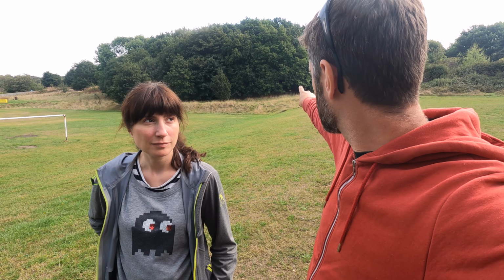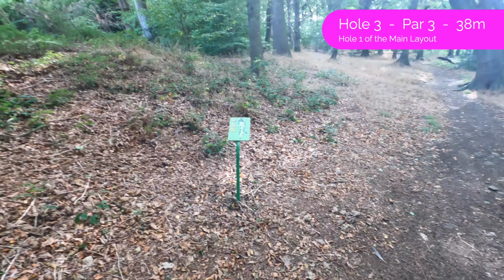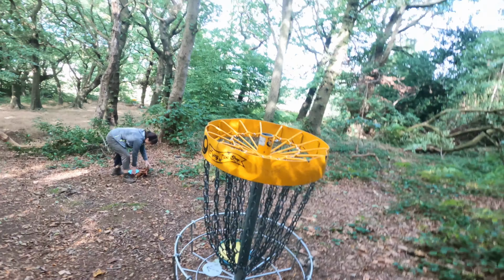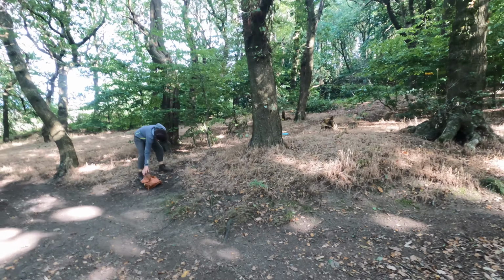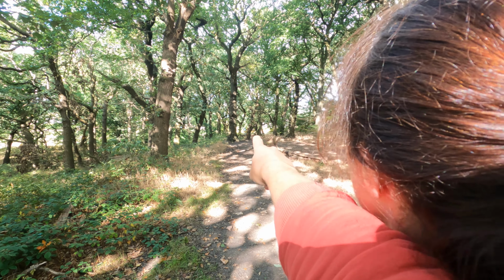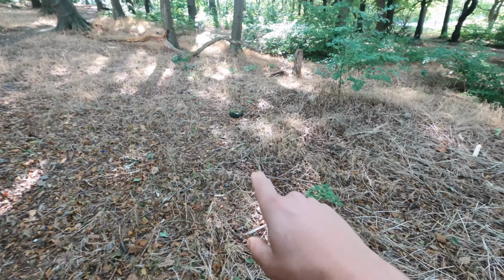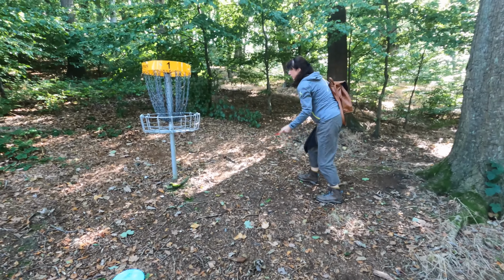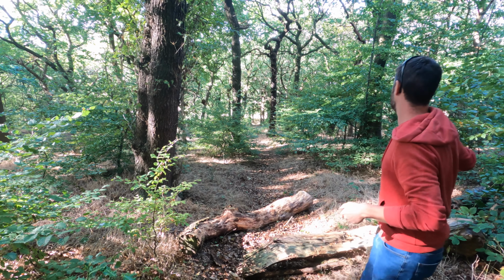Lauren & Nathan play "The Four Stumps" at Ashenhurst Huddersfield. A fun new 9 hole layout for 2022!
*** Neutrino is now Move Disc Golf. ***

The second video in our "It's easier to revive a dormant course than build a new one" series.

We'll be doing a work day at Ashenhurst soon to cleare a lot of the over grown scrub, sort the tees, and replace the signs etc.